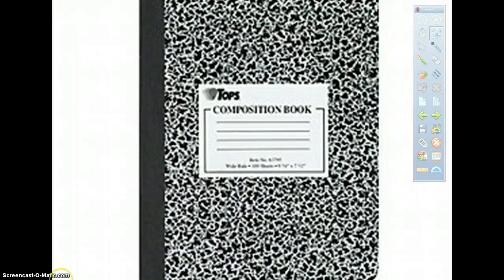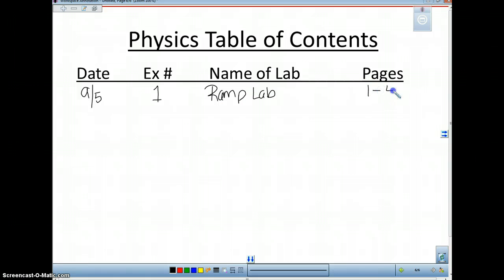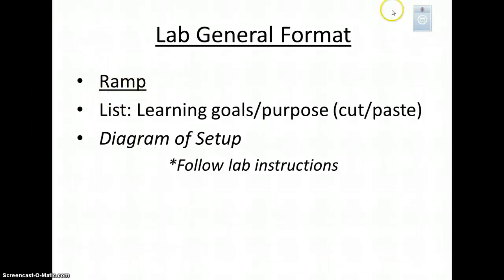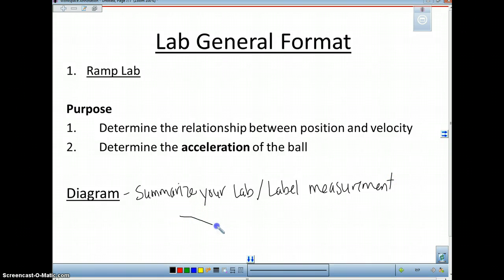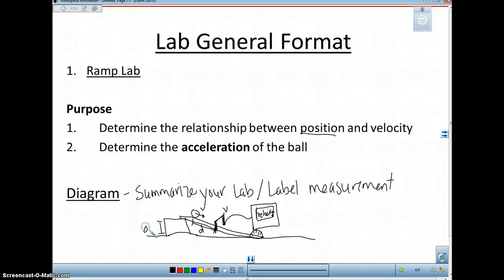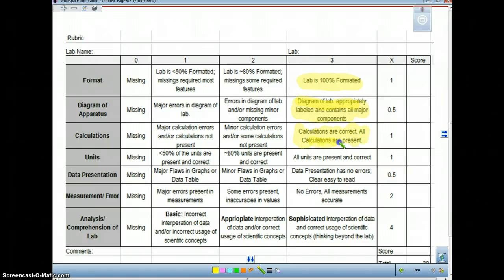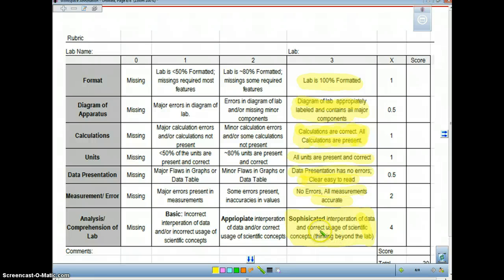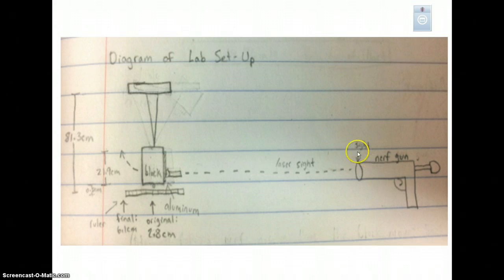How to setup lab notebook